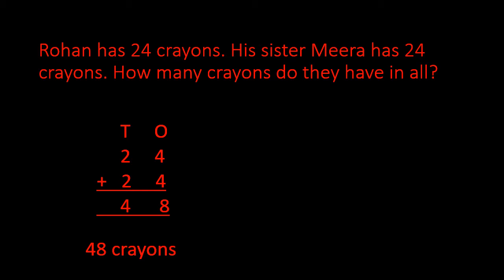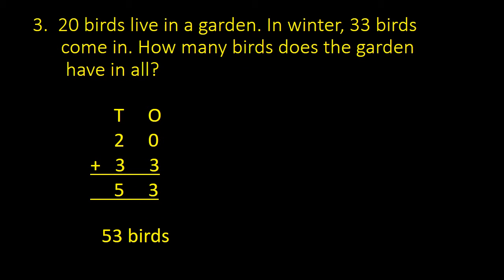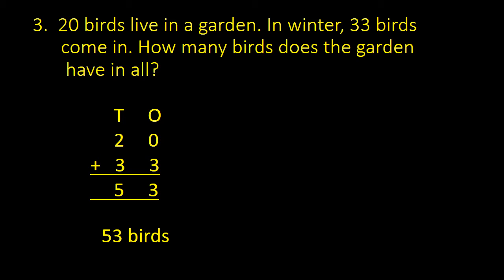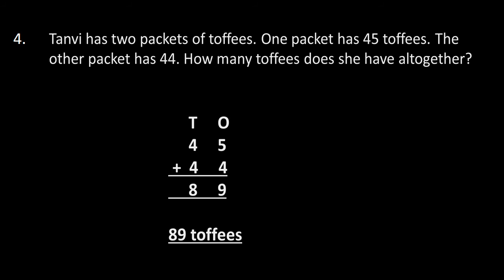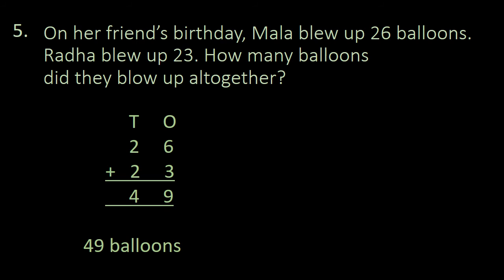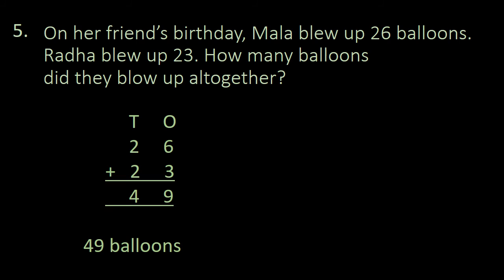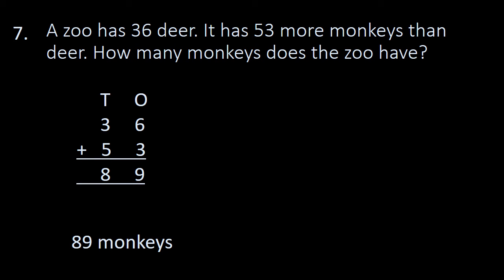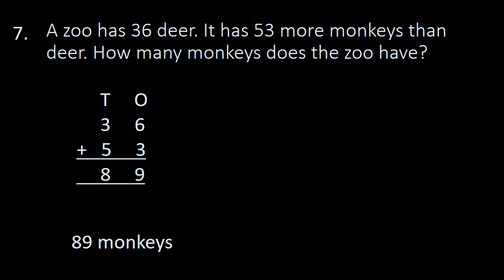Class 2, Mathematics, Addition, Word Problem, Page No 13 by Alka Sharma